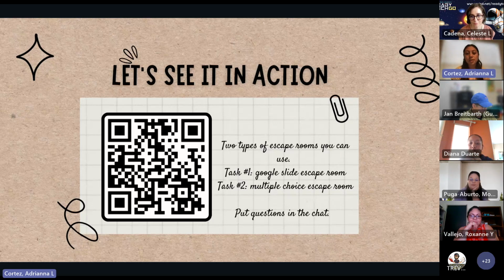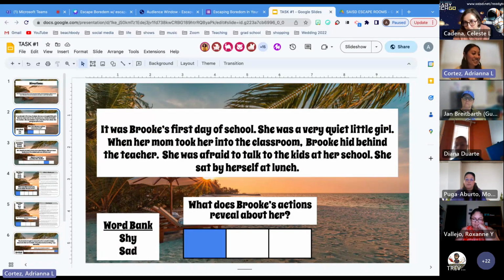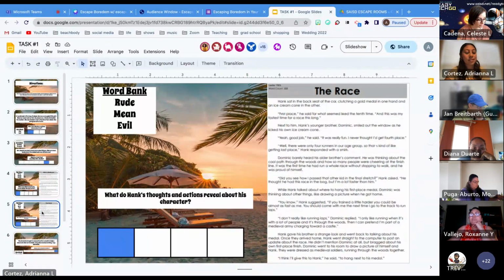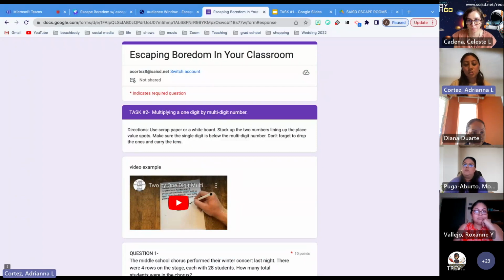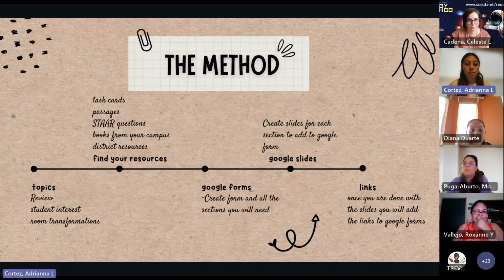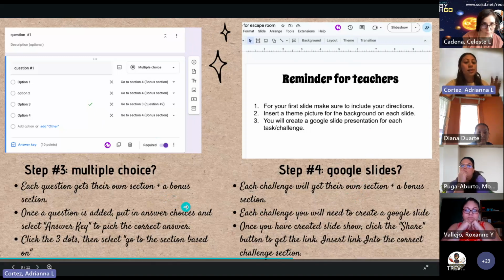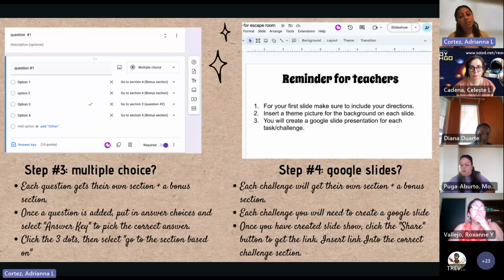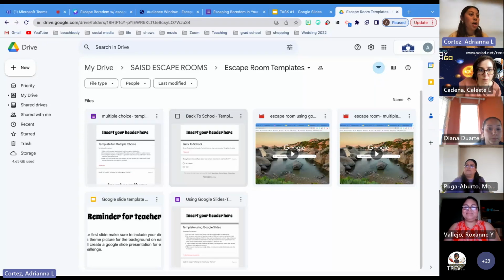Escaping Boredom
2023 Ready Tech Go